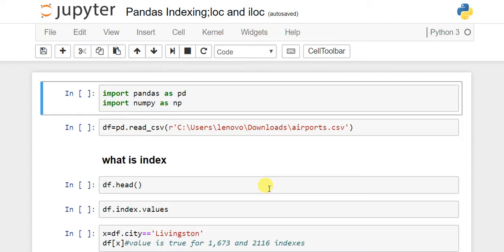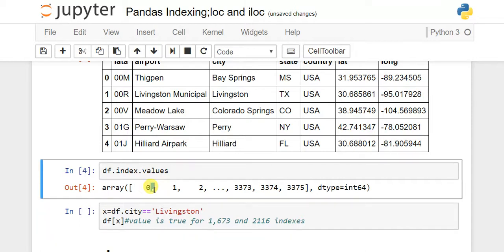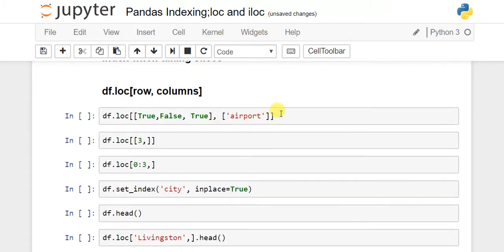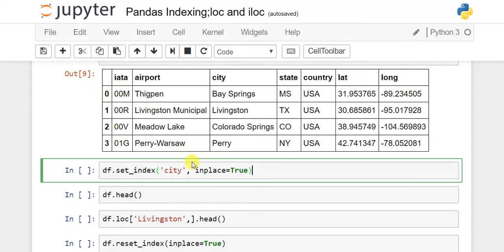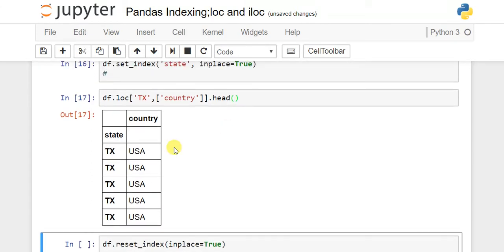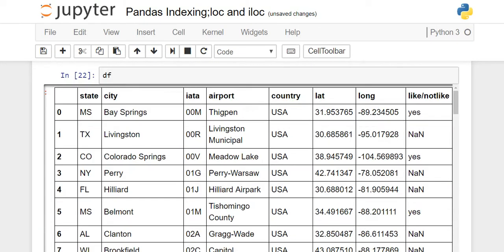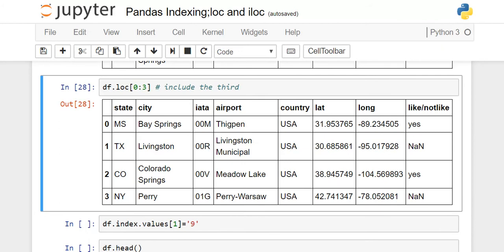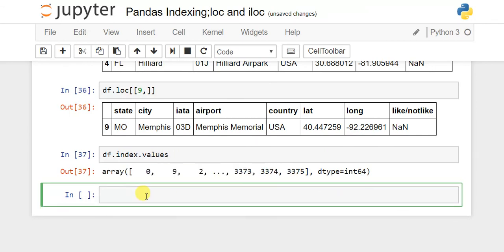Basics of Python Pandas Indexing with .loc and .iloc:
Video will describe the basics of Python Pandas Indexing using the .loc and .iloc method and the differences between the two